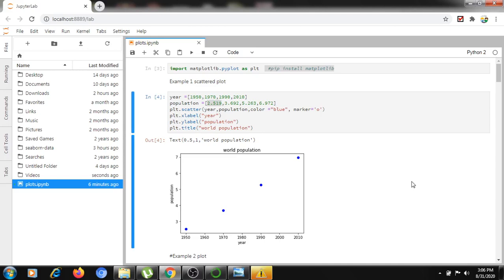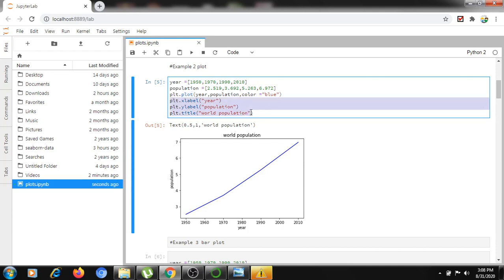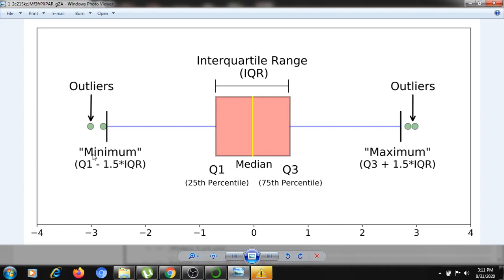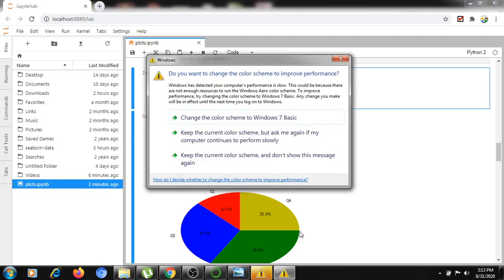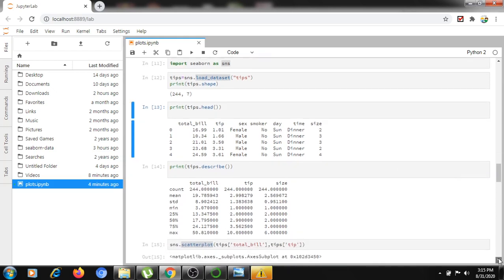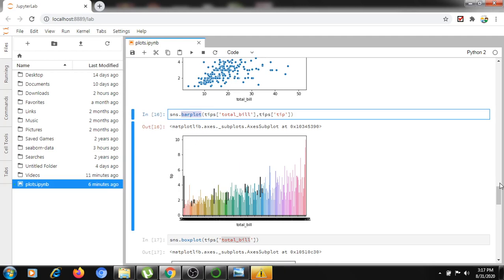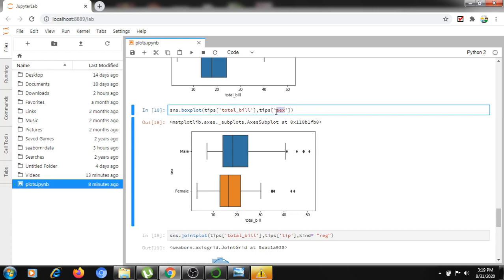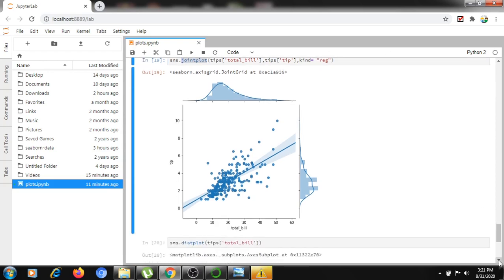[AI-EN-3] different types of Plots in ML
i)  matplotlib.pyplot vs seaborn packages
ii)explanation on different plots
    1)scattered plot
    2)normal plot
    3)bar plot
   4)box plot
   5)Pie chart